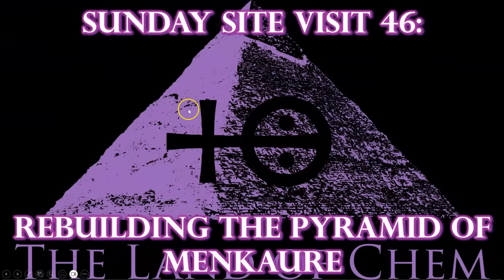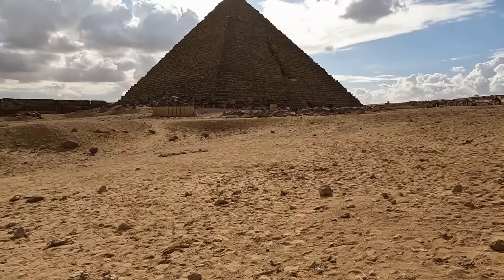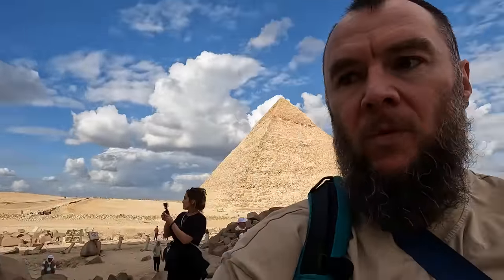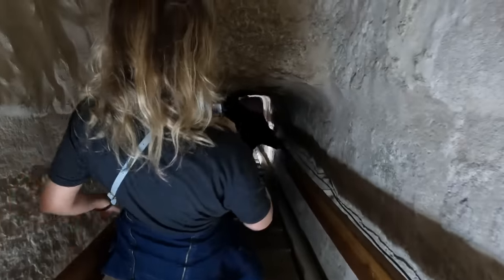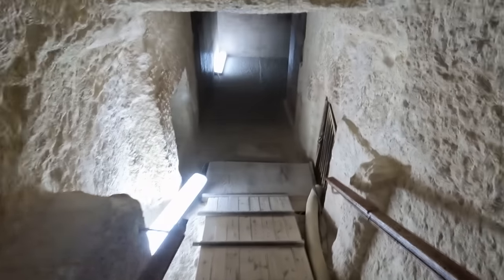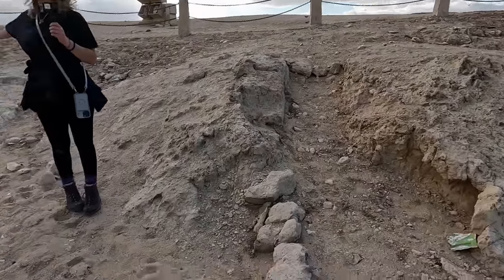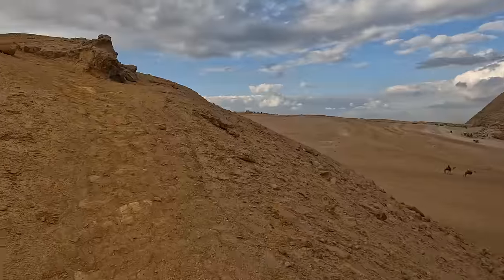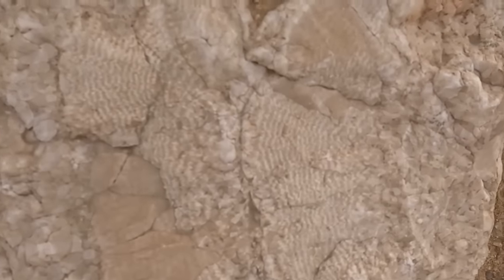Sunday Site Visit 46: ANCIENT EGYPT - The Crystal Temple, Menkaure, and The Pyramid Of Khentkawes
Ancient technology using physics and chemistry. Ancient technology of the Egyptian Pyramids using physics and chemistry. Secrets of a lost civilization. Mysteries of lost ancient technology from ancient Egypt. Ancient history, chemistry and physics. Lost technology of ancient Egypt. Ancient chemical engineering. The function and true purpose of the Egyptian Pyramids. Ancient Egypt secrets revealed. Chemistry technology of ancient Egypt. Esoteric symbols of ancient alchemy. Mysteries of ancient ascension technology.

In today's Sunday Site Visit, I explore the Pyramid of Menkaure, the remains of a Crystal Temple, and the Pyramid of Khentkawes on the Giza plateau